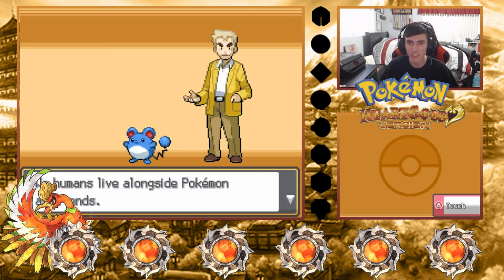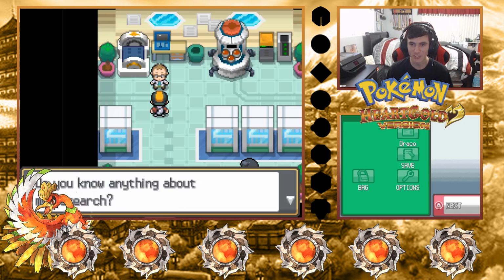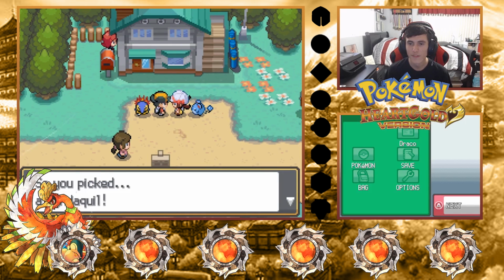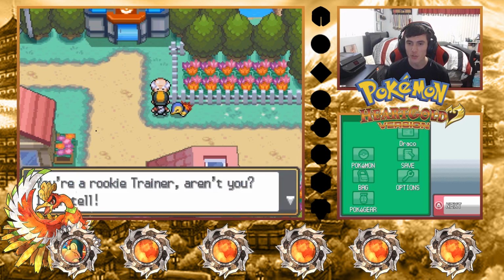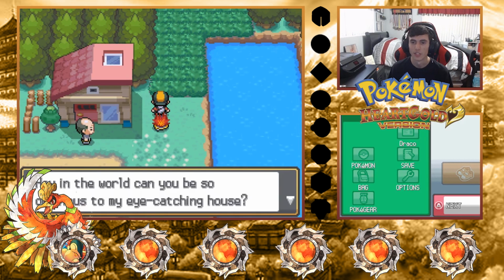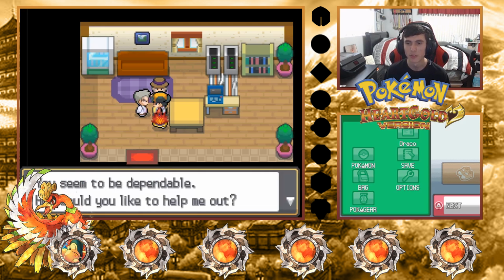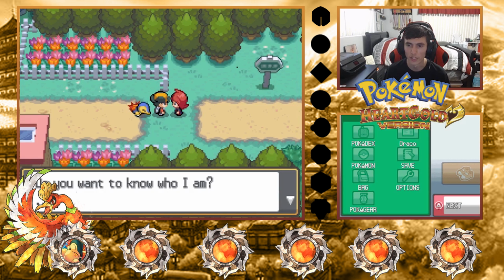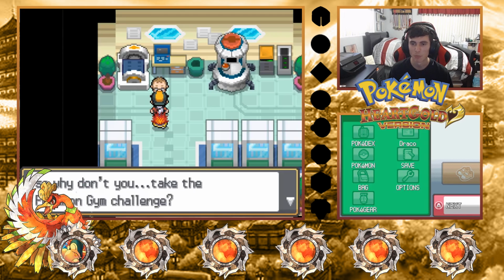A New Adventure! | Pokemon HeartGold Randomizer Nuzlocke - Ep. 1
What's up YouTube Dragonman24 here! Welcome to our brand new Pokemon Lets Play, our Pokemon HeartGold Randomized Nuzlocke!  Join me as we play through the Johto region and take on all the challenges it has to offer! Enjoy!